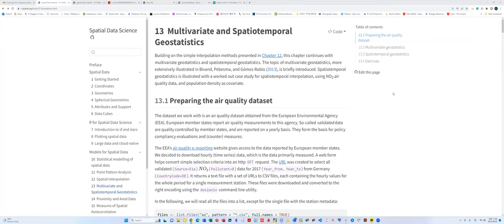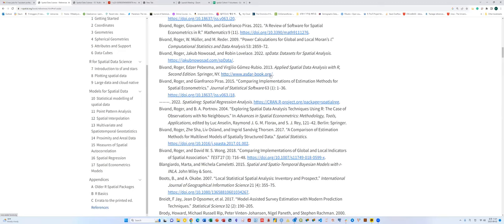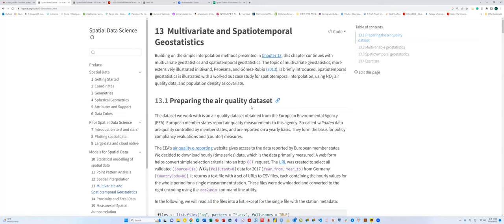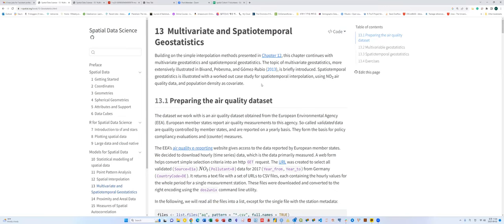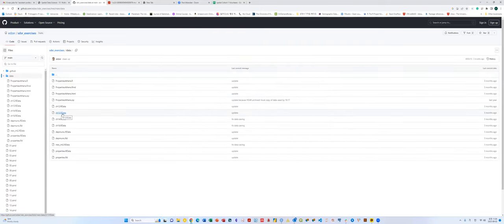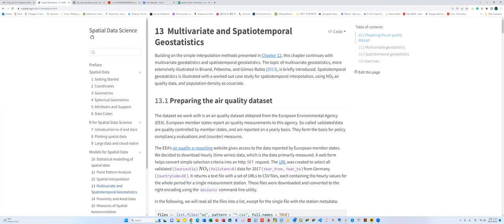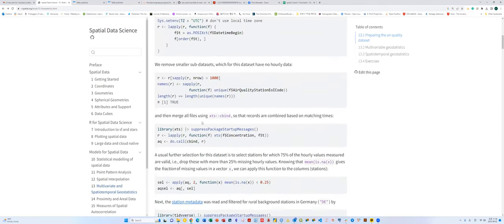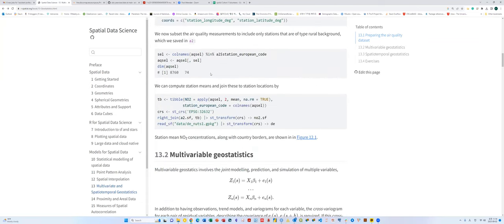Spatial Data Science: Multivariate and Spatiotemporal Geostatistics (spatial01 13)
Keuntae Kim leads a discussion of Chapter 13 ("Multivariate and Spatiotemporal Geostatistics") from Spatial Data Science with applications in R by Edzer Pebesma, Roger Bivand on 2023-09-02, with the R4DS spatial Book Club. Cohort 01